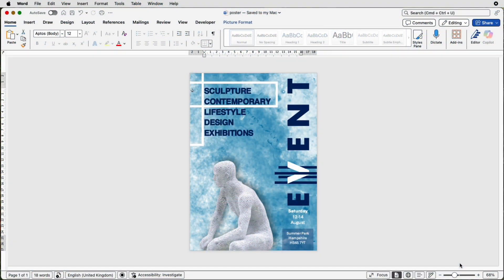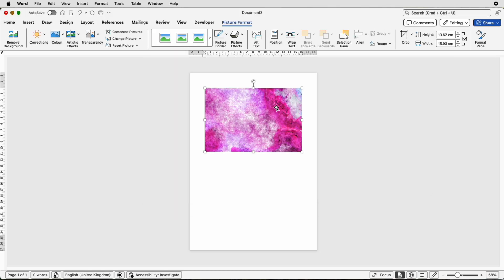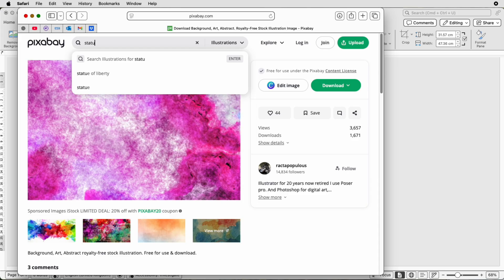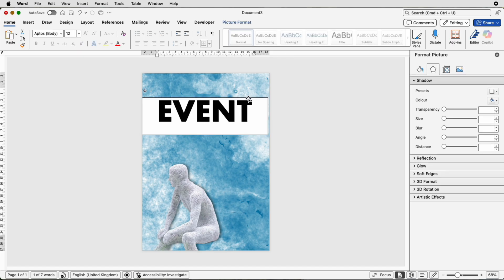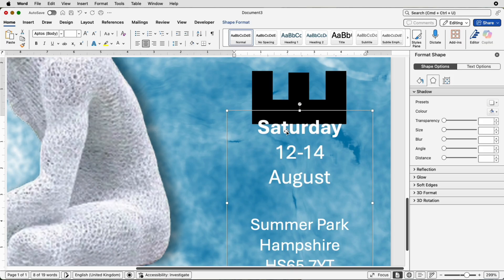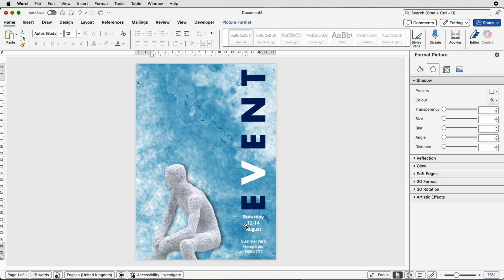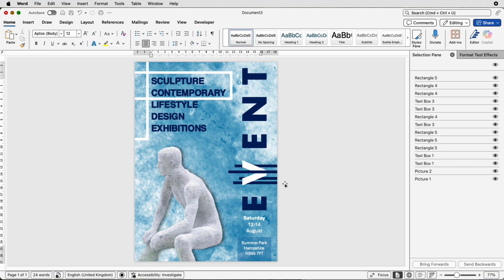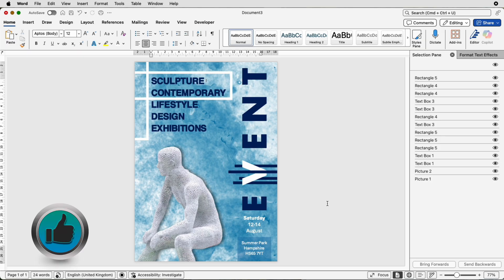Poster Design in Word | Using Multiple Tools & Creative Techniques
🎨 Want to create eye-catching posters without expensive design software? In this tutorial, I’ll show you how to design a professional poster in Microsoft Word using a wide range of tools and creative techniques.

👉 What you’ll learn in this video:

- How to set up your page for poster design
- Using shapes, text boxes, and SmartArt for layouts
- Adding and formatting images and backgrounds
- Applying colors, transparency, and styles for a modern look
- Tips & tricks to make your poster stand out

Whether you’re making a poster for school, work, or events, this step-by-step guide will help you design something professional and unique—using just Microsoft Word!

💡 No design experience needed—just follow along and unleash your creativity.